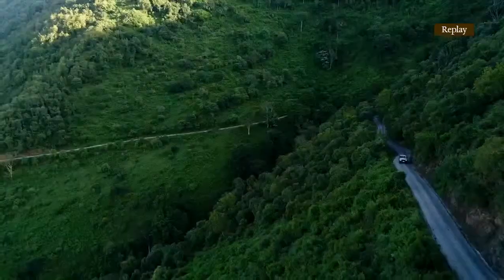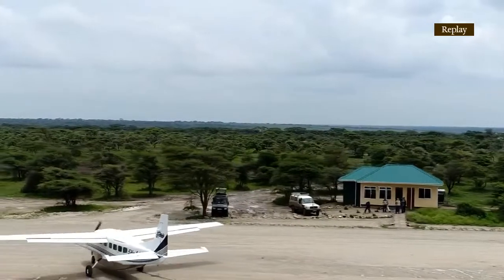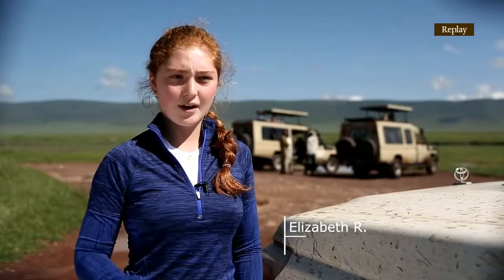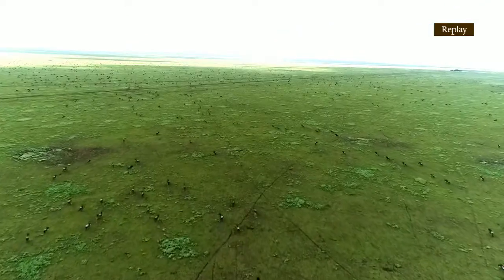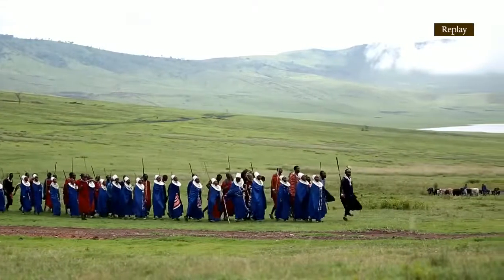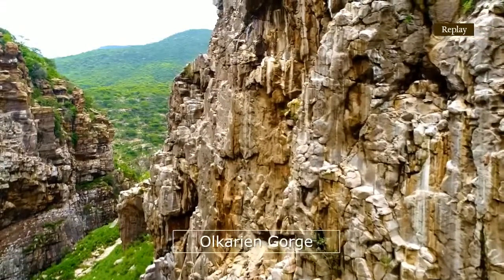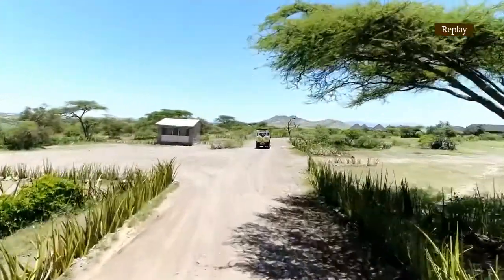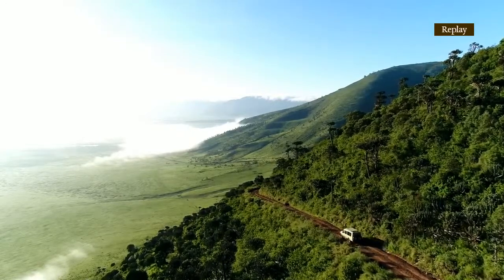Black Rhinos in the crater floor of Ngorongoro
Ngorongoro Crater in Tanzania (EA) is the deep volcanic crater – the largest unfolded and unbroken caldera in the world which is rich for pasture and permanent water to support more than 25,000 animals. The Live streaming is showing most of the animals that are found in the crater floor and its surroundings. Watch our live streaming for an unforgettable experience.